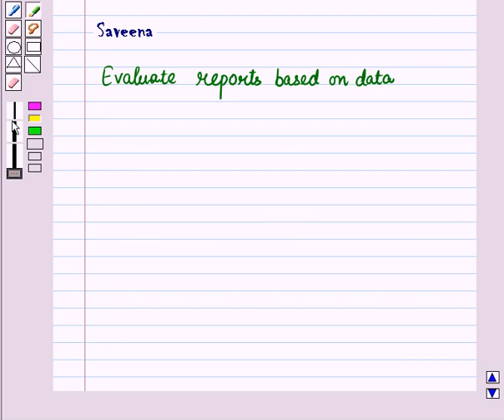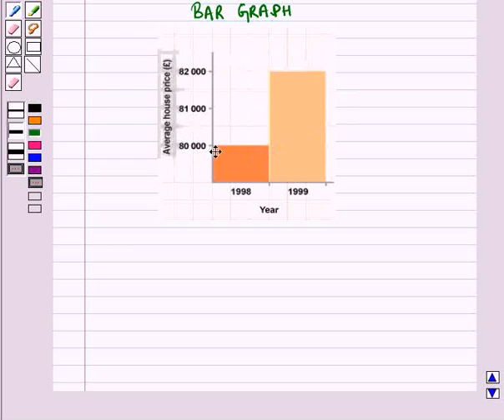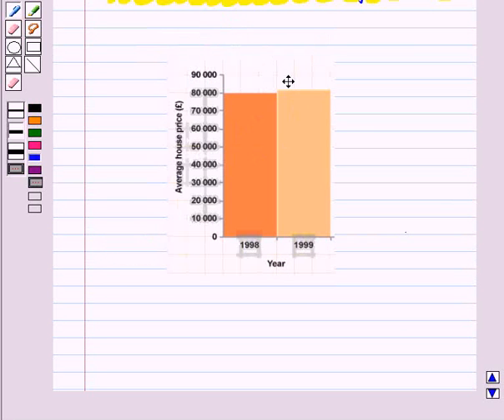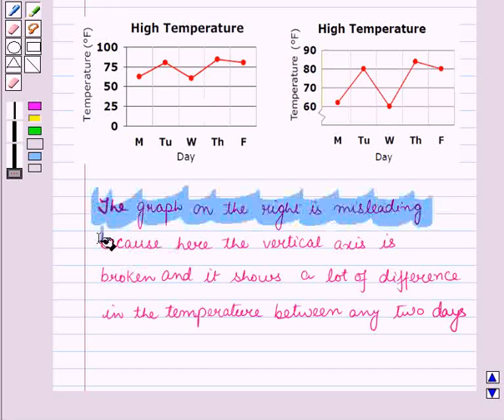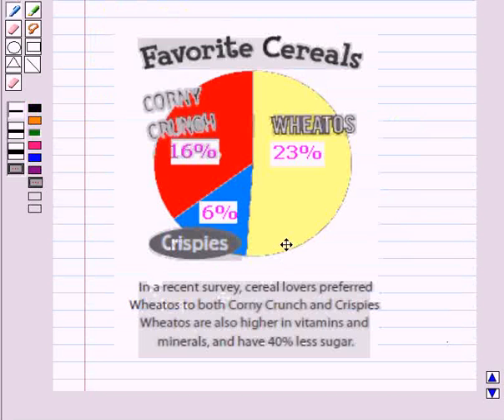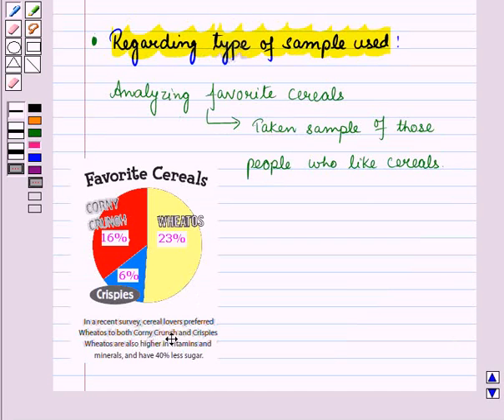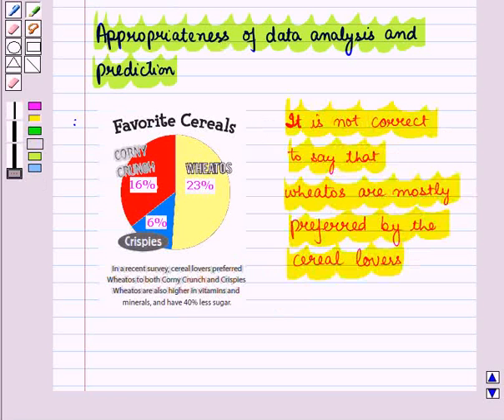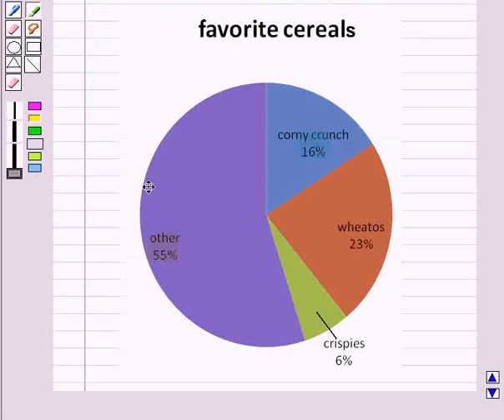Maths 10 CC SAM POP KC6